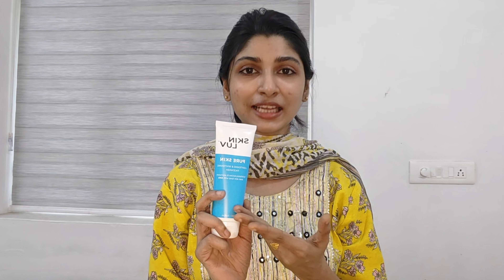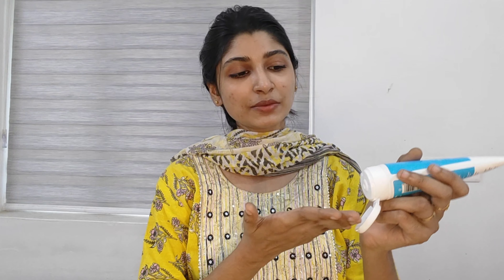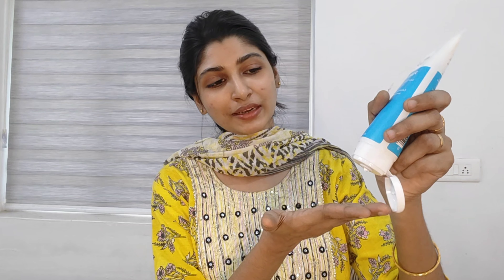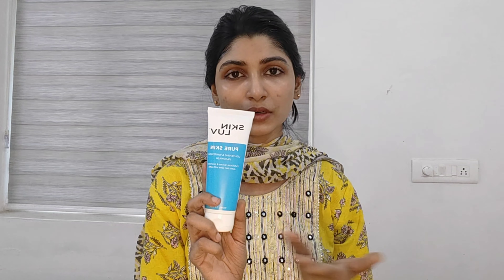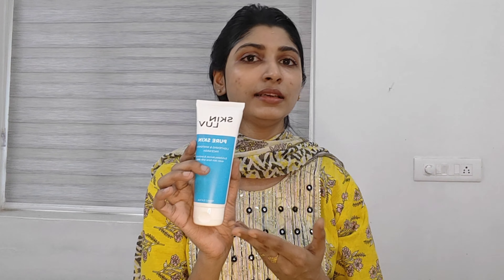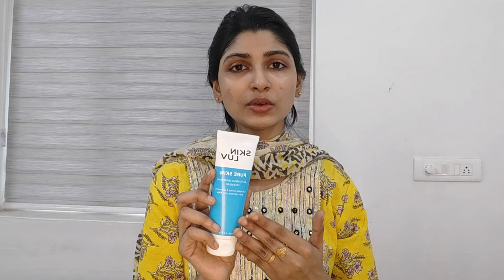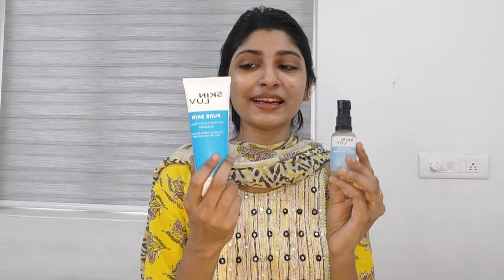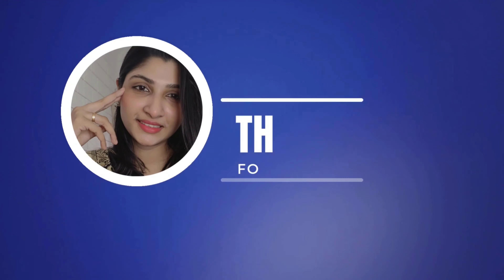skinluv pure Lightening whitening face wash മുഖം വെളുപ്പിക്കുന്ന face wash